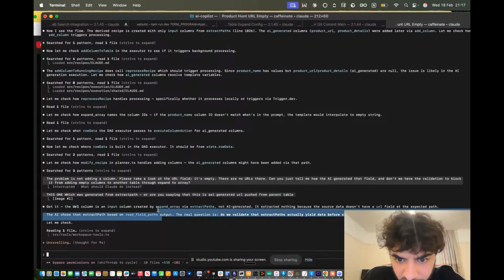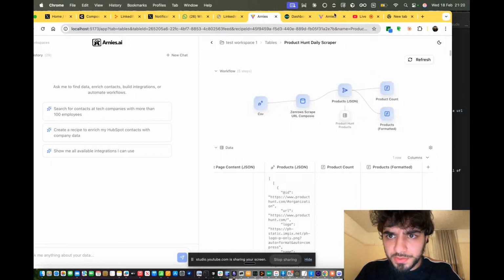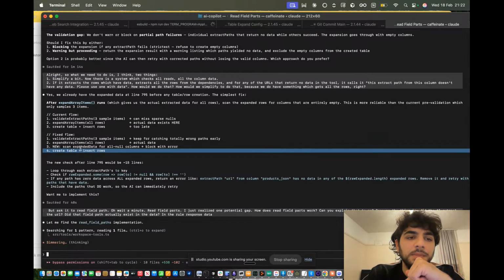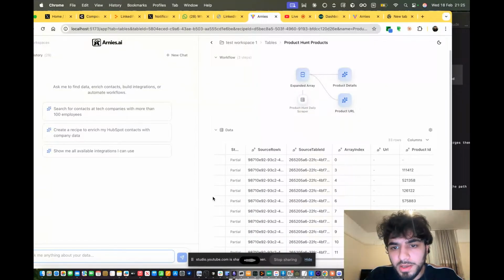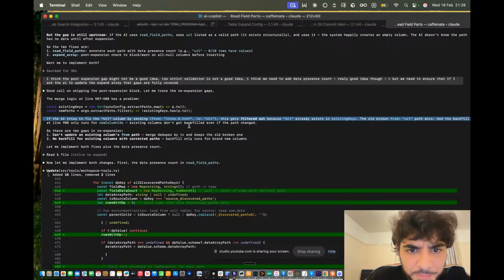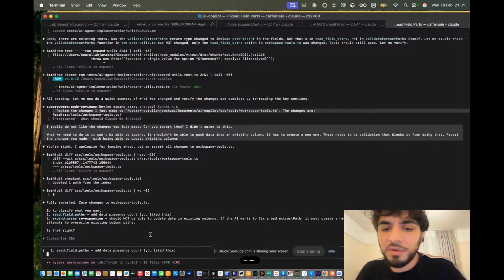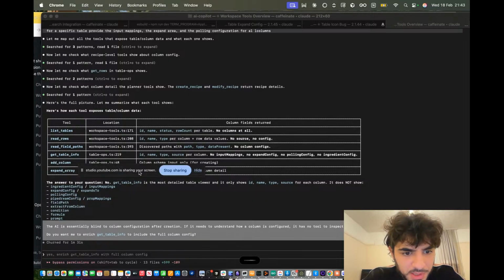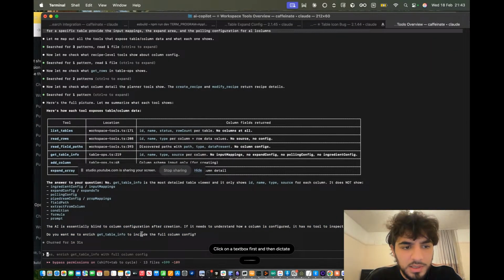i'm Building a $1M SaaS With AI (No Code Team) — Day 3 Live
Day 3 of building Linkedify — a LinkedIn automation and intent signal tracking tool — live from scratch using Claude as my entire dev team.
No developers. No agency. No code bootcamp. Just me and AI, building a real SaaS product and documenting every step.
In this session:
→ What I built on Days 1–2 and where things stand
→ Live feature building and problem-solving in real time
→ How I'm using Claude to handle the work of an entire dev team
→ Honest look at what's working, what's breaking, and the real pace of AI-assisted development
This series follows the full journey of going from zero to a revenue-generating GTM tool — completely in public. No fluff, no skipping the hard parts.